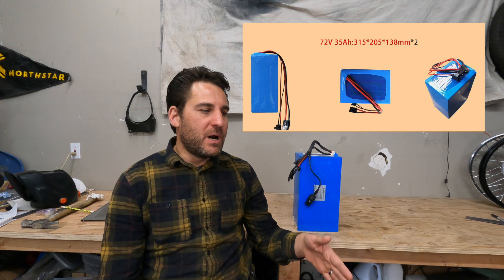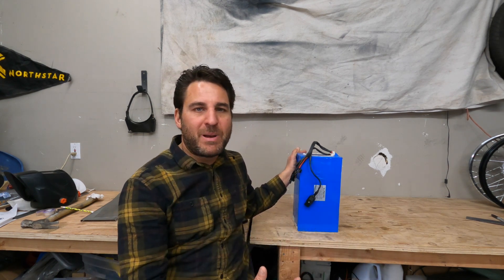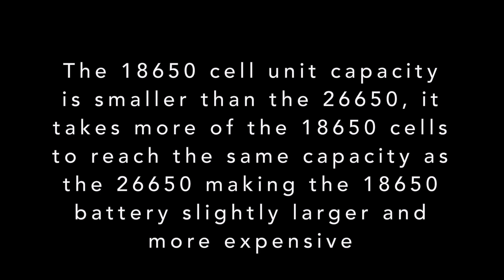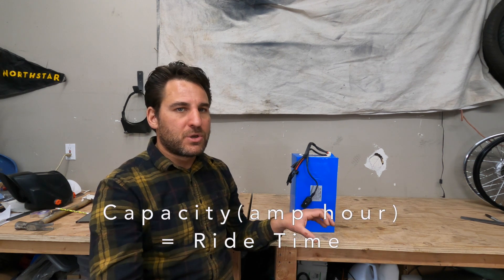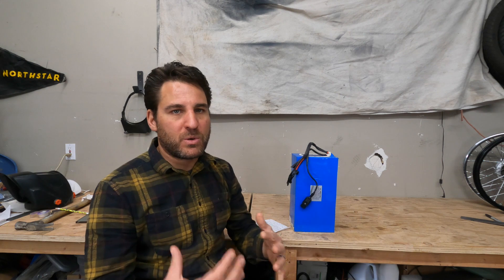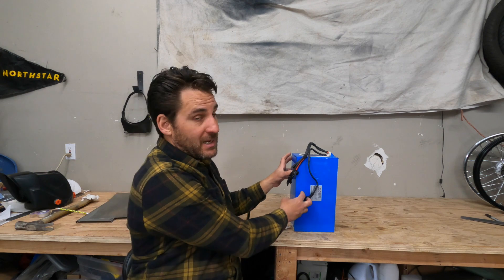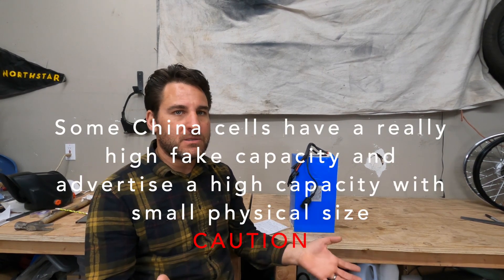Segment 5 - Electric Honda Conversion Battery Overview and Vendor Recommendations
Segment 5 of the Electric Honda Conversion Series: Electric motorcycle battery overview including what vendors are decent, cells overview, BMS details, capacity considerations , size and things to be cautious of. Includes specs and testing of the batteries we use.
See video series at
Selectobsession.com